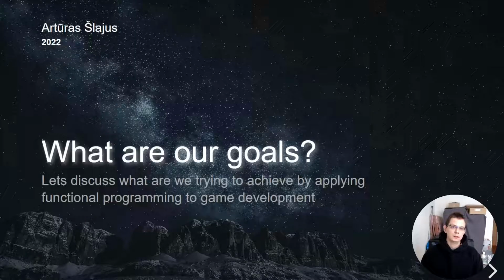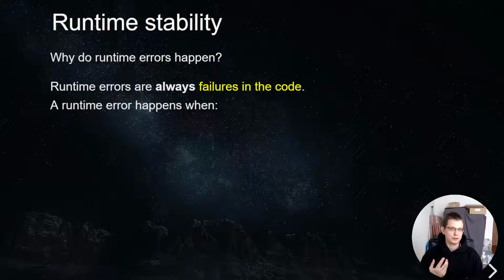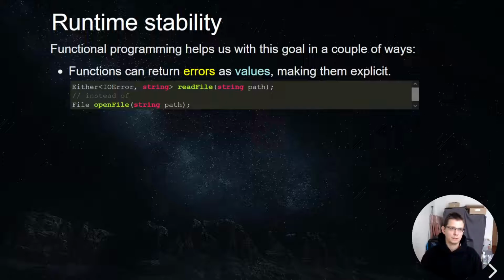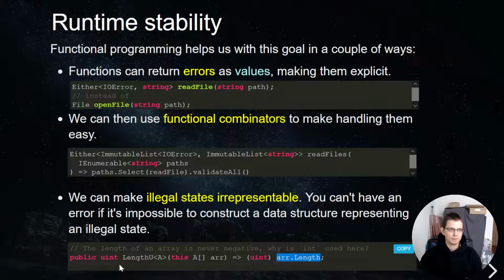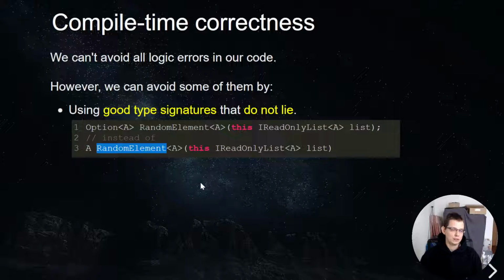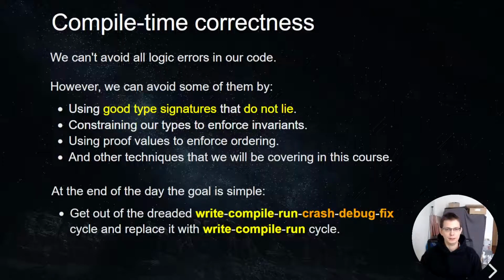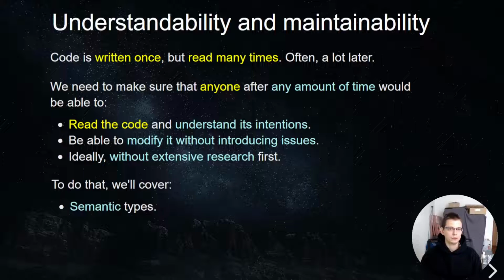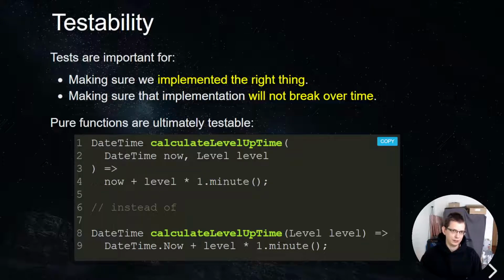3. What are our goals?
Lets discuss what are we trying to achieve by applying functional programming to game development.